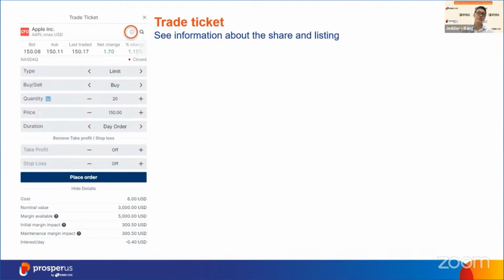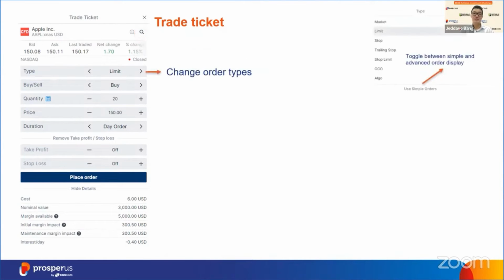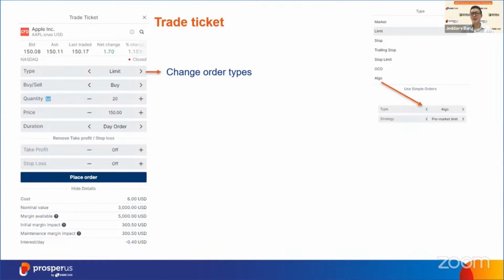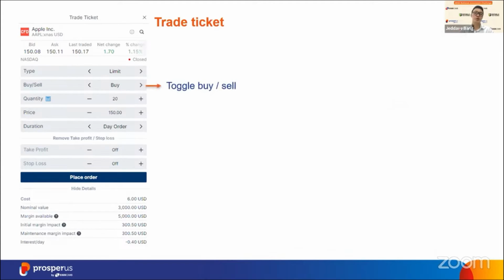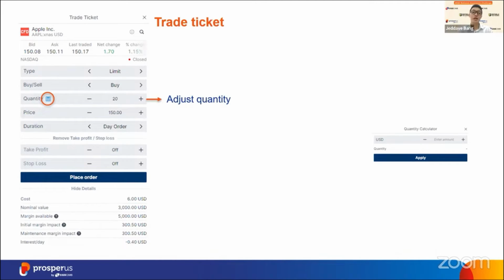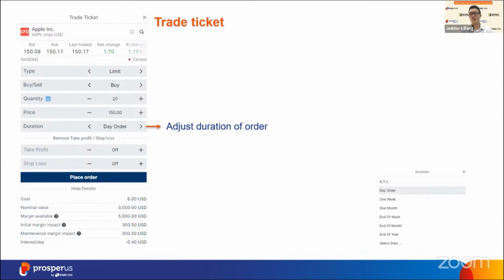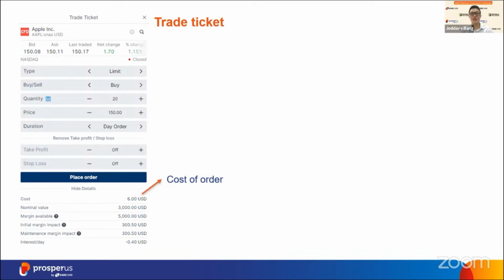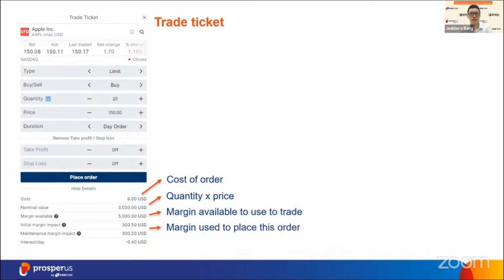How to trade Contract For Differences (CFDs): Buy & Sell